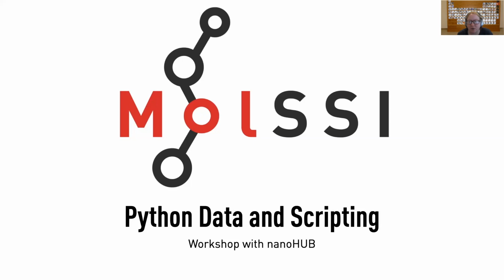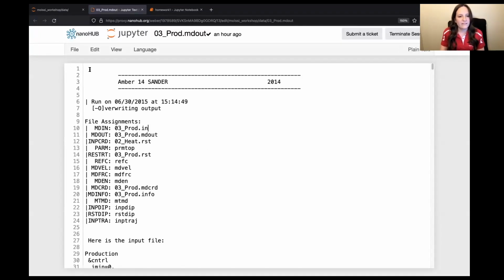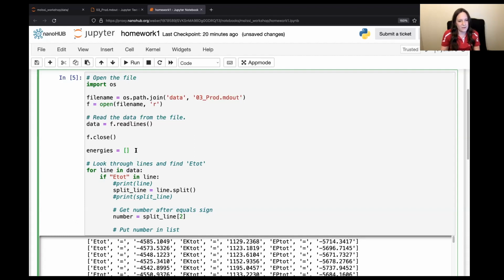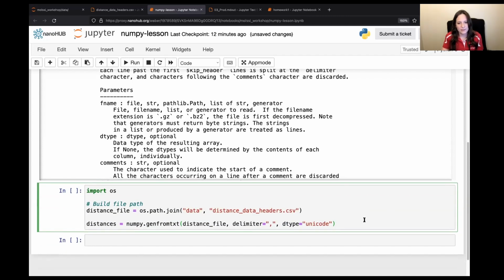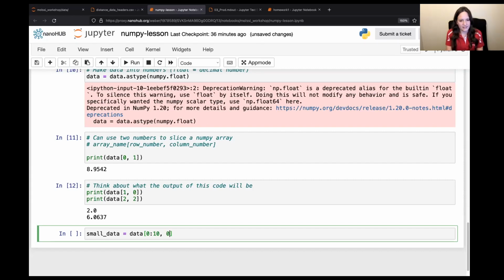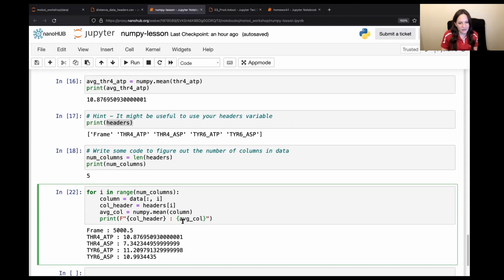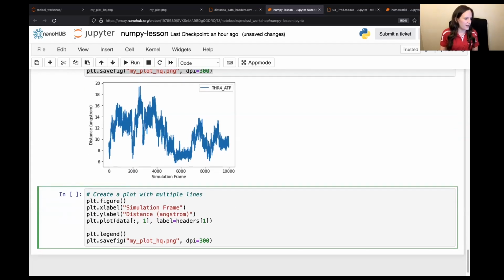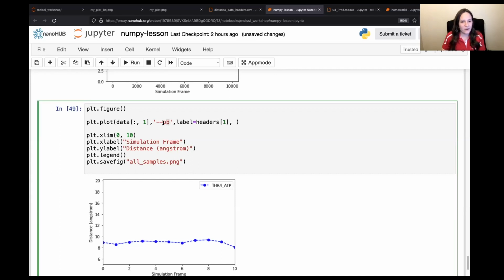MolSSI Python 2: NumPy, Plotting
This video is part of the course "Python Data and Scripting" found on nanoHUB

This course is designed for students who are currently involved in, or planning to start computational chemistry research. This workshop is designed to help students develop practical programming skills that will benefit their undergraduate research, and will take students through introductory programming and scripting with Python to version control and sharing their code with others.

The course concludes with a module on scientific data visualization using matplotlib, plotly, and visulizing molecular structures using scientific nglview.

While this course has a focus on chemistry, the course is general enough that it would be beneficial to students wishing to learn Python for use with other fields of study.

Table of Contents:
00:00 Lesson 2: NumPy, Plotting
01:13 Getting Started
05:43 File Parsing lesson review
16:00 Homework 1 solution
43:12 NumPy
97:47 Plotting

This course offered by the Molecular Sciences Software Institute (MolSSI)